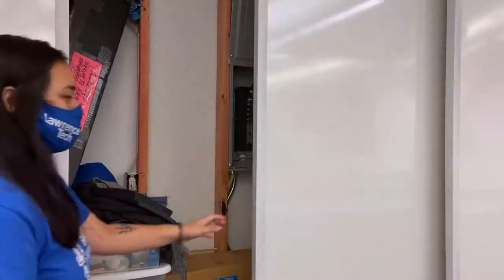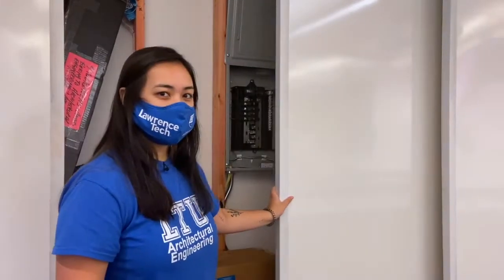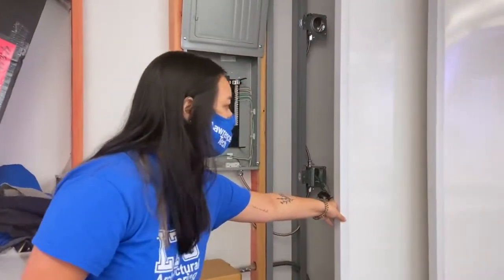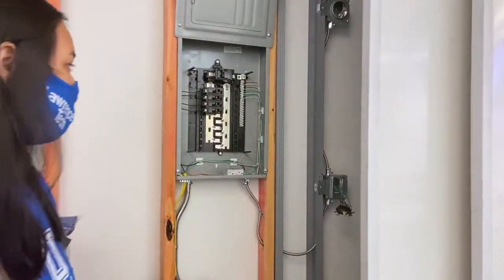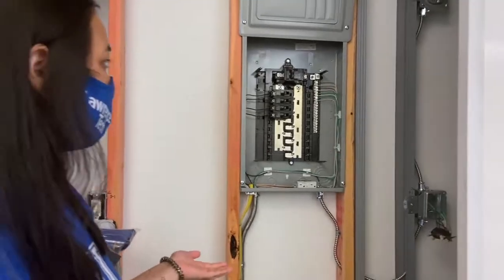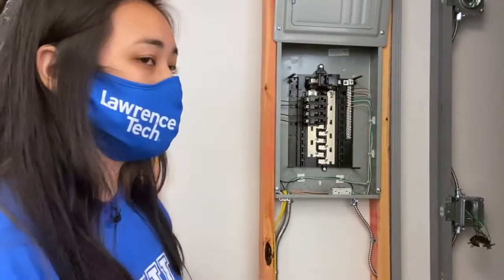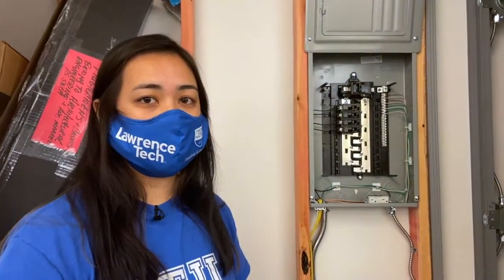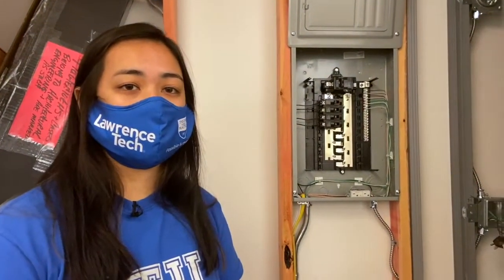Lighting Lab Tour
LTU Architectural Engineering student Alex takes us on a tour of the Lighting Lab, used by Architectural Engineering students